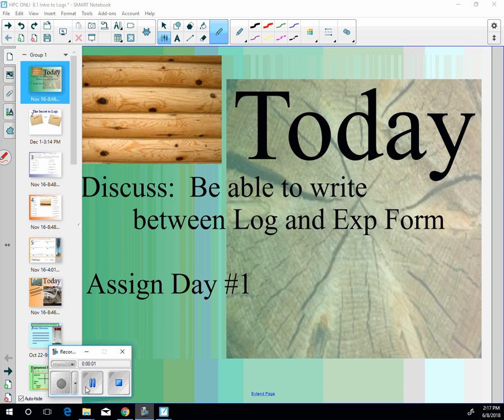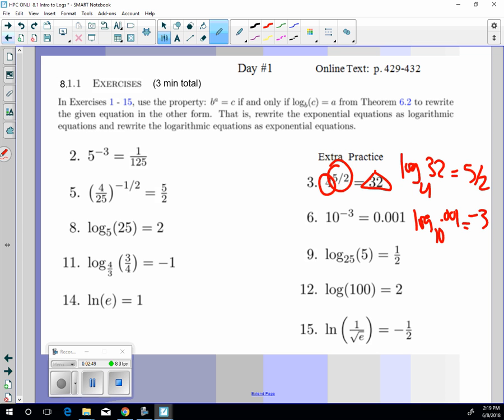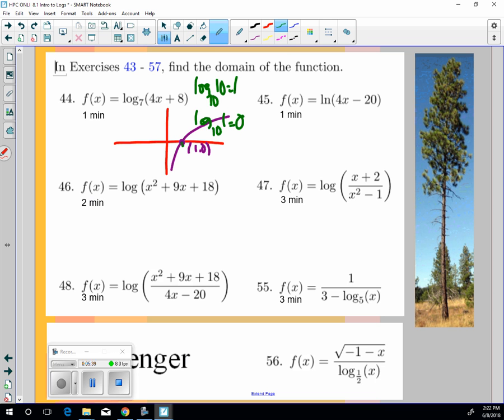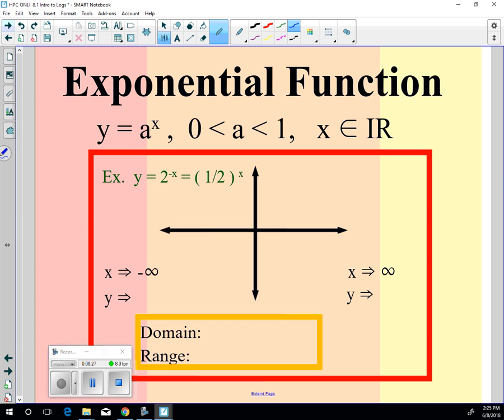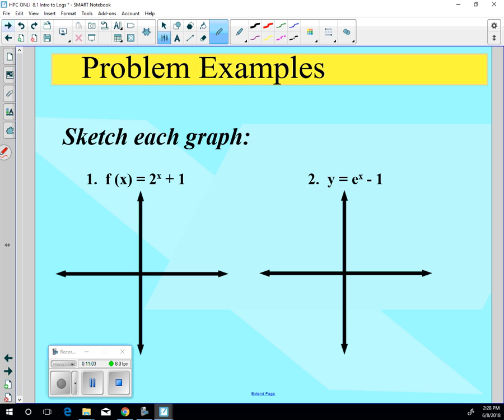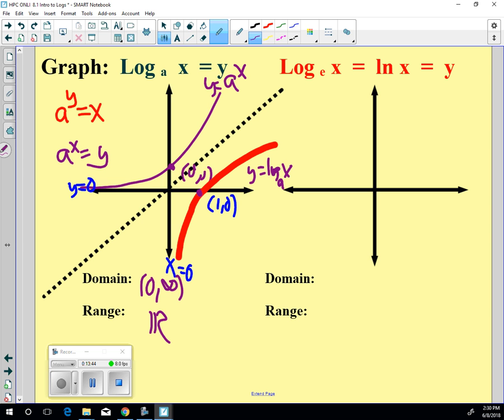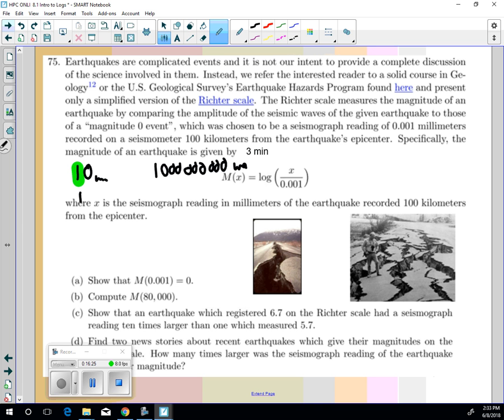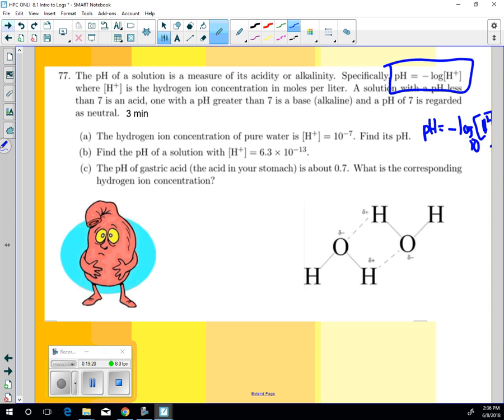HPC ONLI 8 1 Log Intro